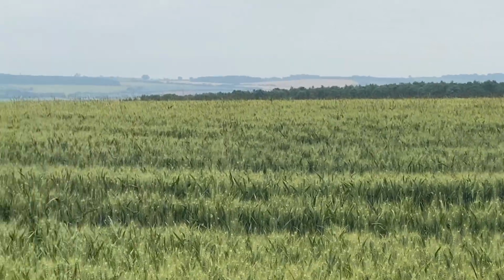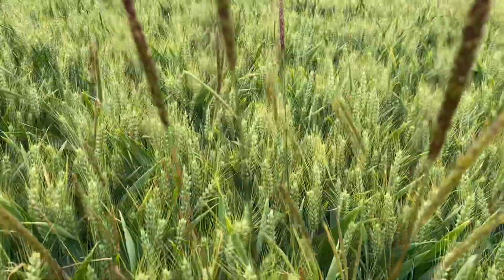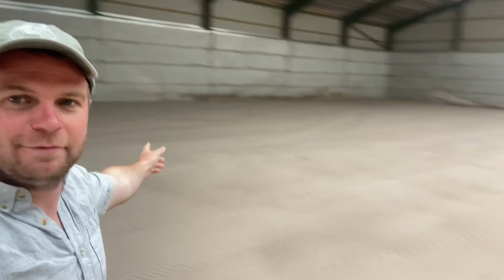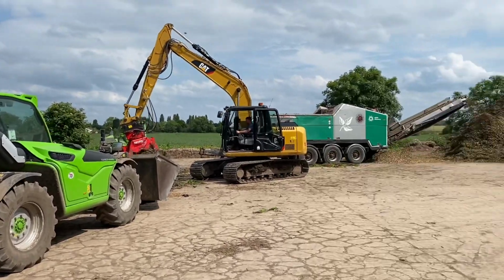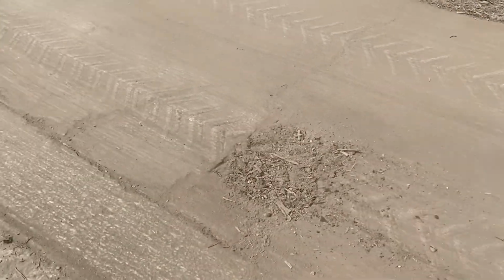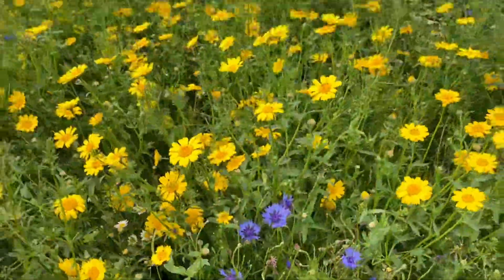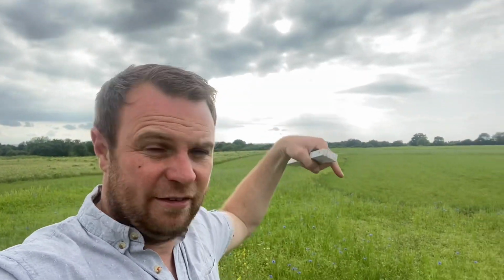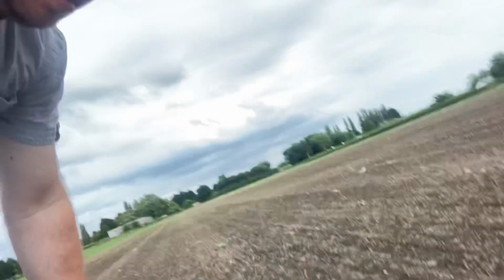Day473 OLLYBLOGS DIDDLY SQUAT FARM SHOP VISIT & A NEW 8ft BRUSH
Last day in cotswolds so I visit Diddly squat farm shop
New Spaldings brush and cornflowers and sunflowers update